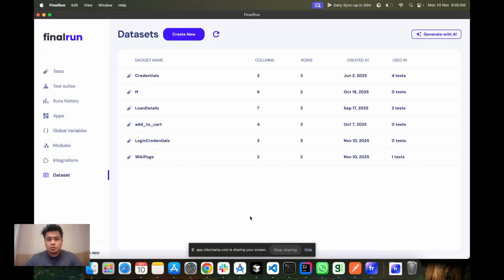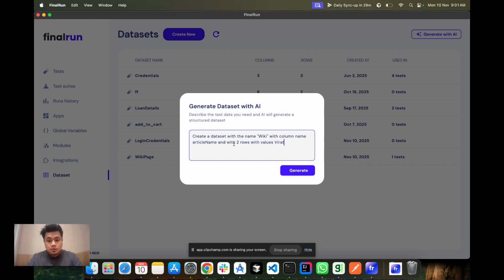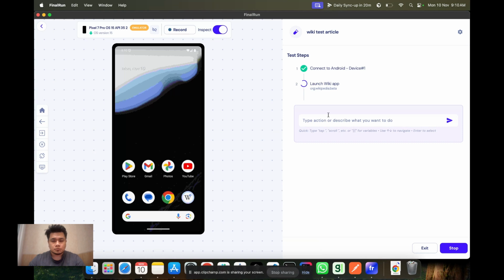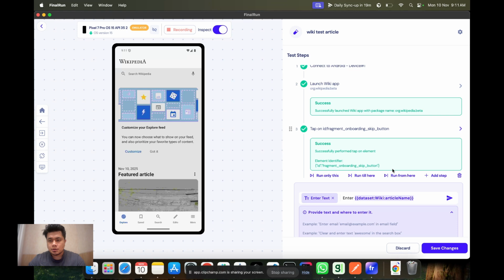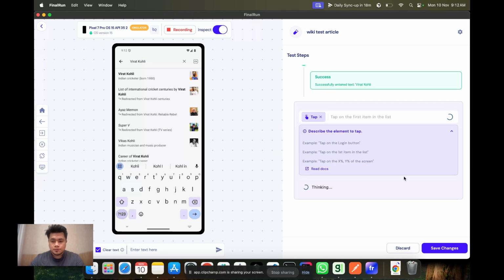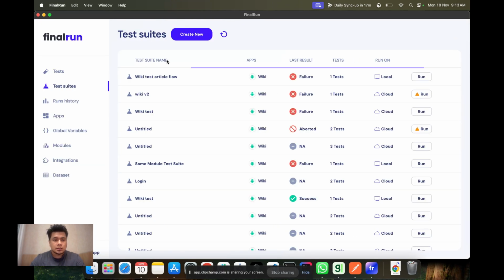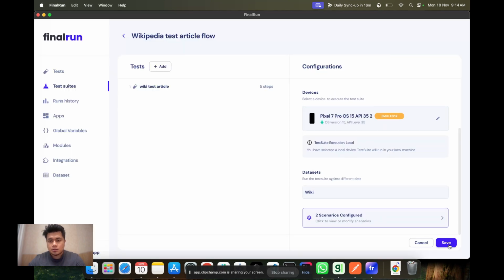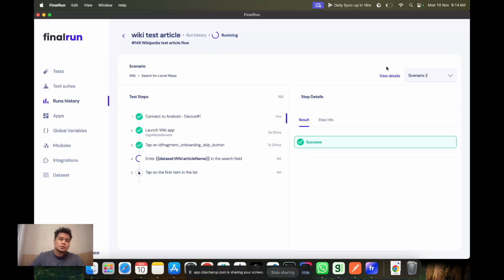Multi scenario support with Dataset